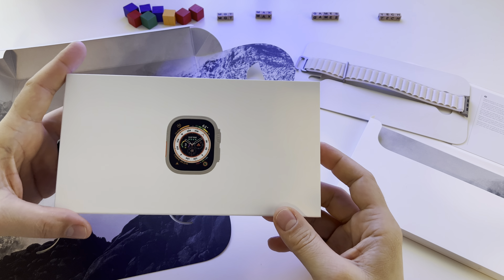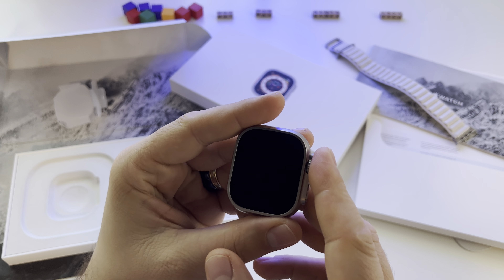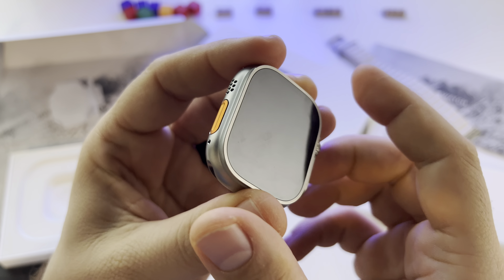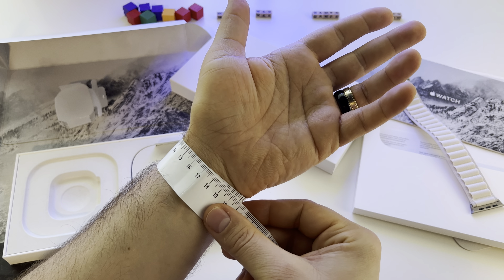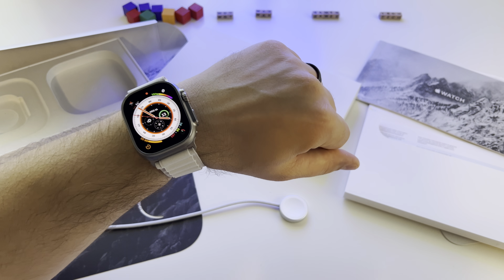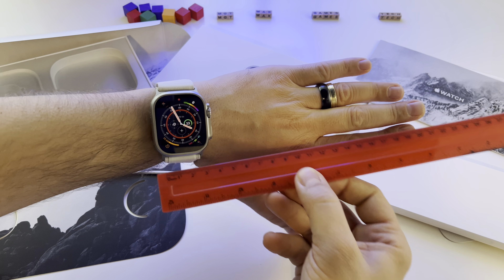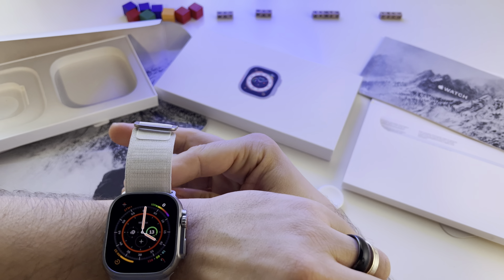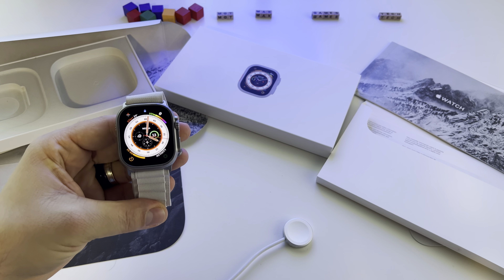Apple Watch Ultra 49mm Titanium Starlight Alpine Loop | first contact, specs, my opinion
Apple Watch Ultra 49mm Titanium Starlight Alpine Loop S | first contact, specs, my opinion